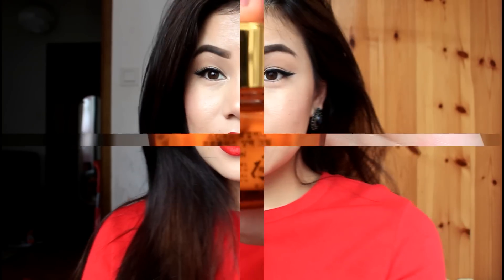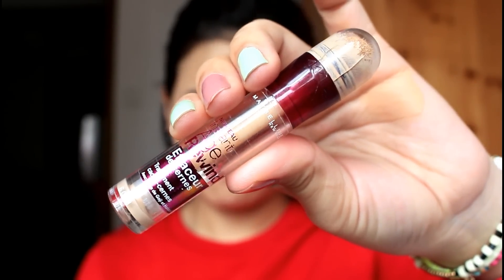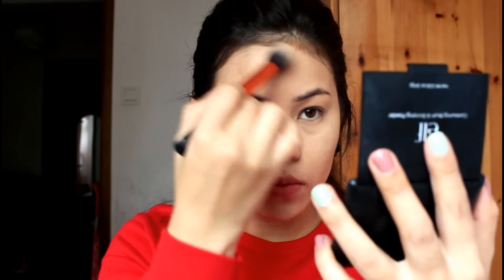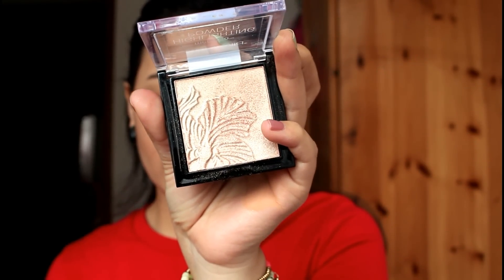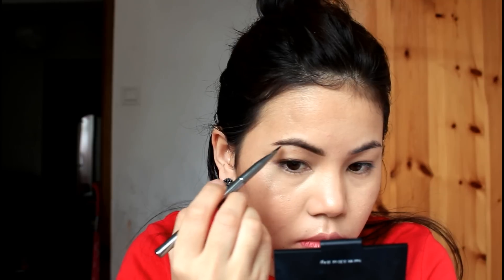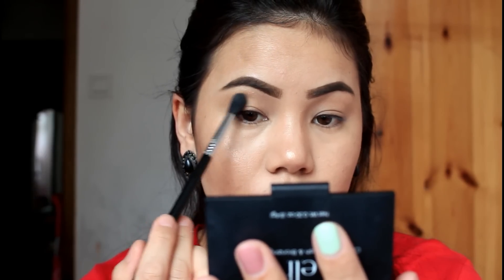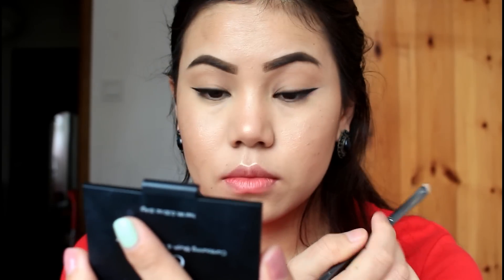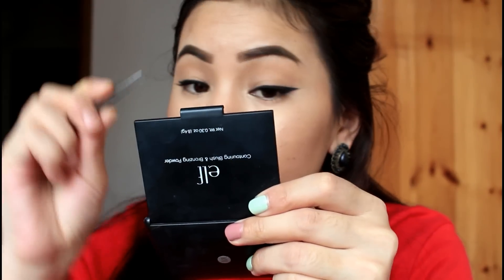Everyday Summer makeup look / Bright and simple makeup / Nepali language / mamta gurung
Products used:
Face: loreal infallible pro matte foundatiom
           maybelline instant age rewind concealer
           elf blush and contour powder
           wet and wild highlighter
Eyes: Morphe 12 NB pallate
           anastasia gel eyeliner
           drugstore eyelashes
Eyebrow:anastasia dipbrow pomade medium brown
Lips: colourpop ultra matte liquid lipstick

Hope you guys like this video and don't forget to leave some comment.